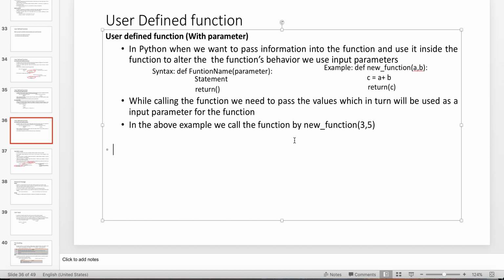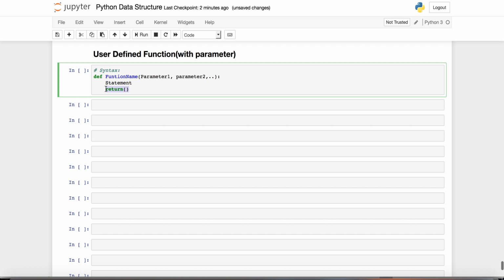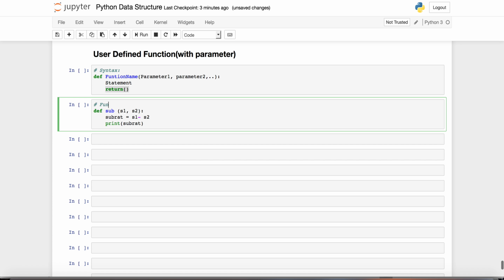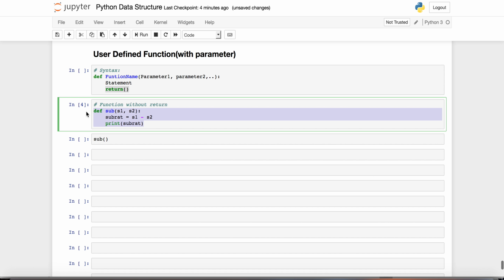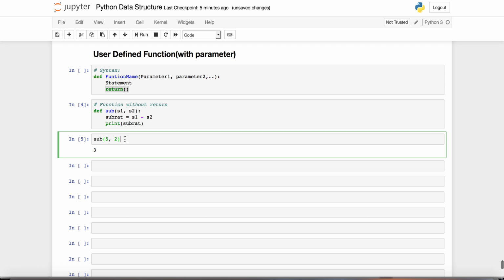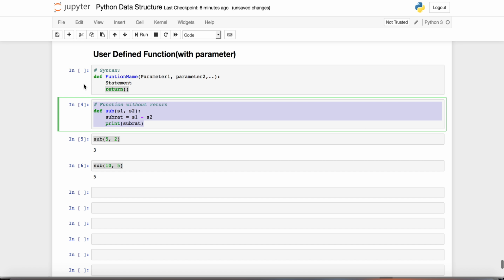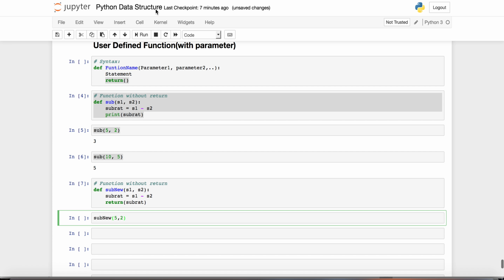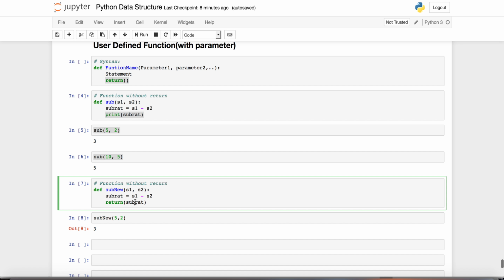10.2 User Defined Function With Parameters